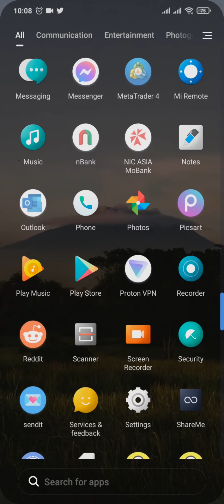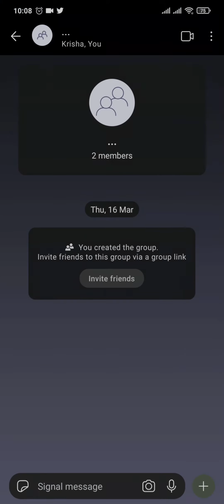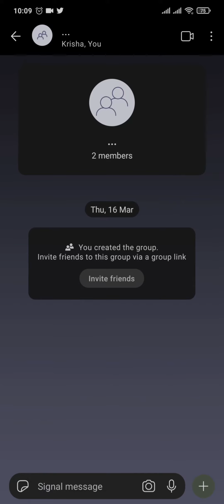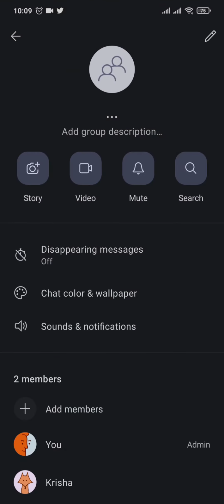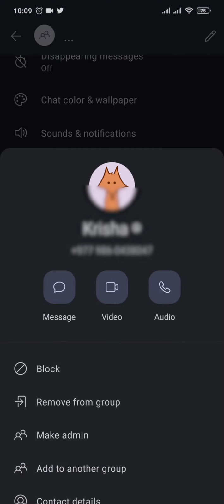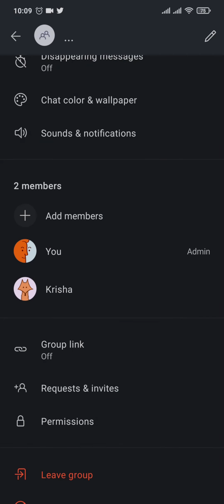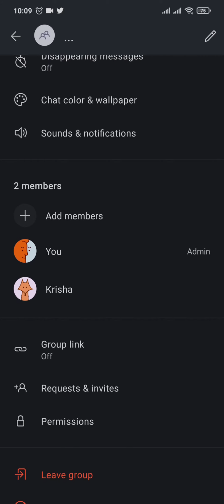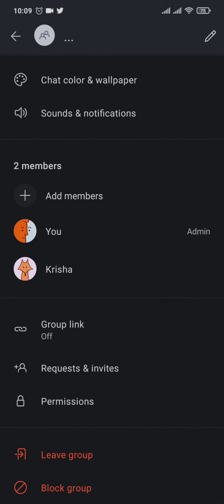How To Delete A Group On Signal Private Messenger App (Quick & Easy)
This video walks you through the step by step process of how to delete group on signal app. Watch the video till the end and learn the steps in detail on how to delete a group in signal private messenger app on iphone or android.